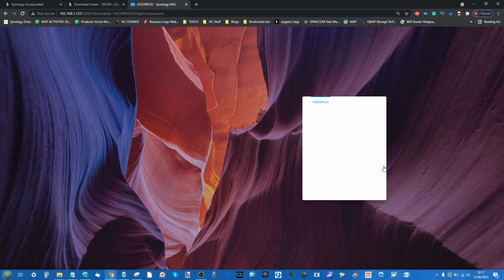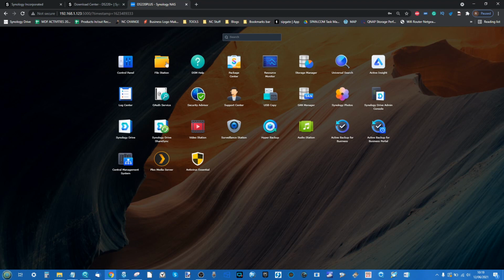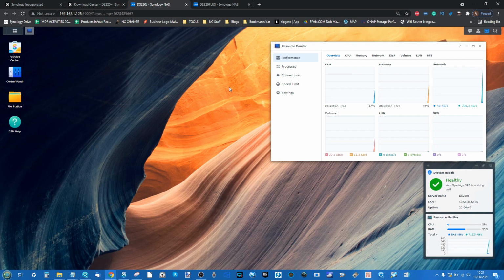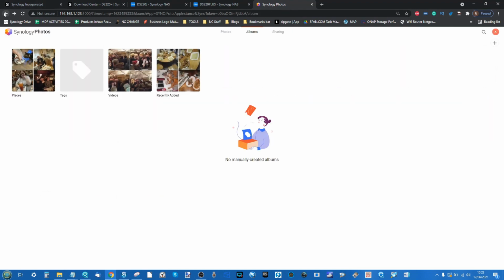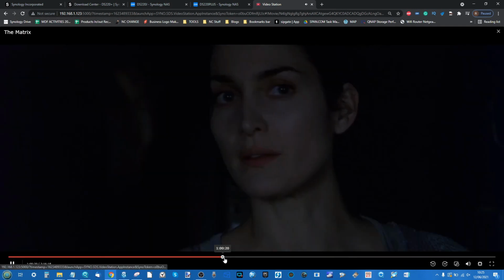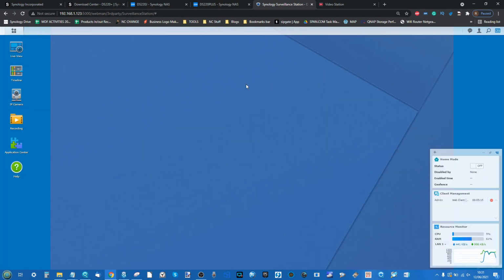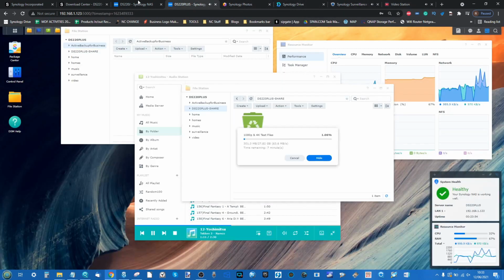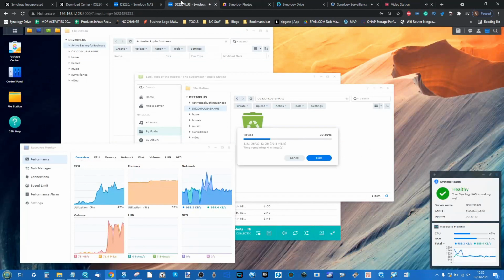Synology DS220+ NAS - How Well Does It Run DSM 7.0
Don't forget to visit them on Facebook to enter prize draws, giveaways and competitions, as well as hear about the latest news, NAS releases & offers This description contains affiliated links to Amazon. These links will take you to some of the products mentioned in today's video. This description contains links to Amazon. These links will take you to some of the products mentioned in today's video.